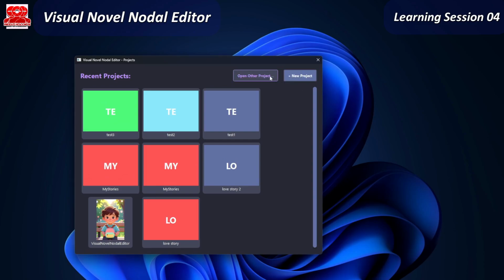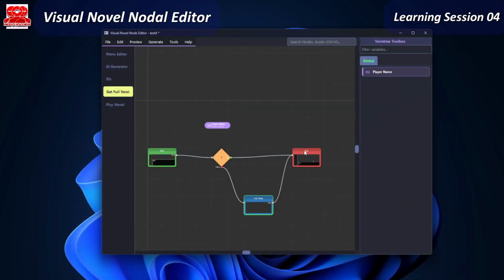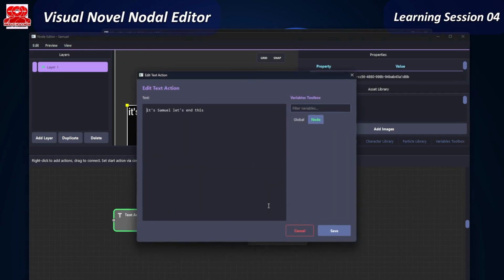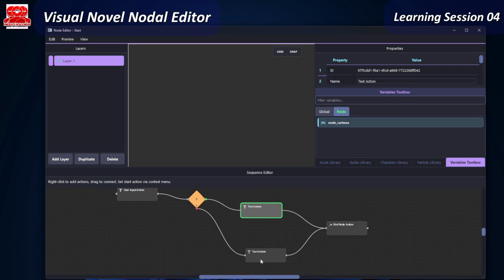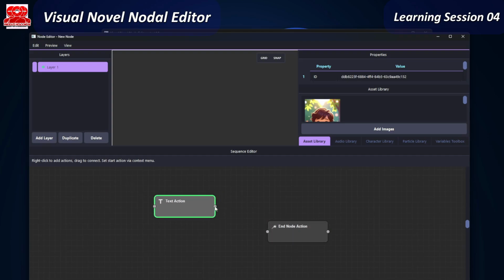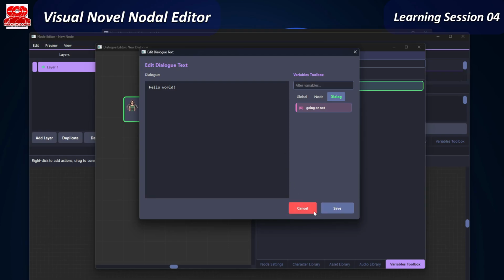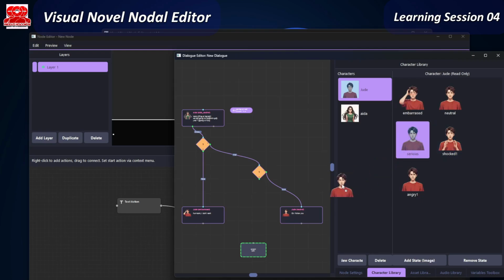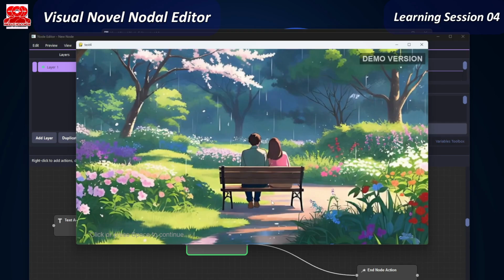Visual Novel Nodal Editor - Learning session 04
Today we're digging into variables, operations, and conditionnal branching.